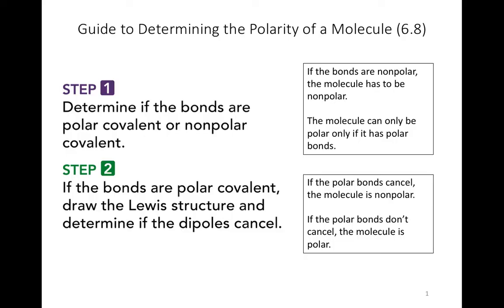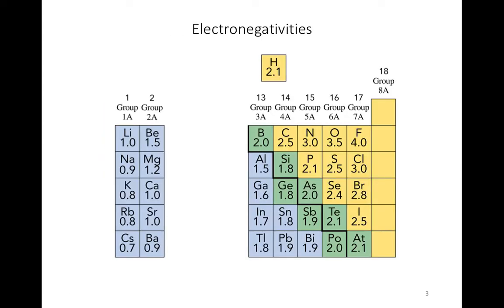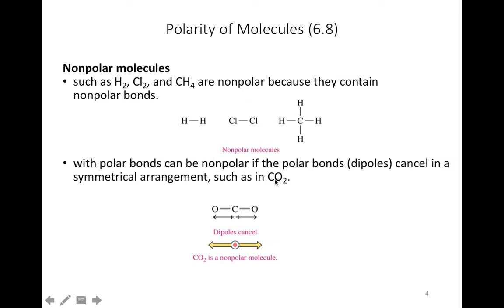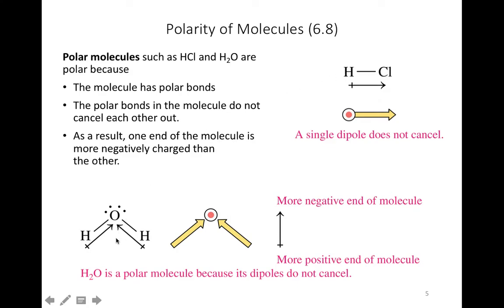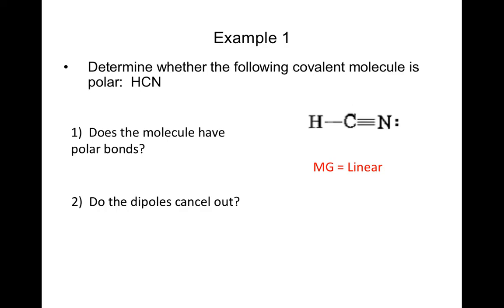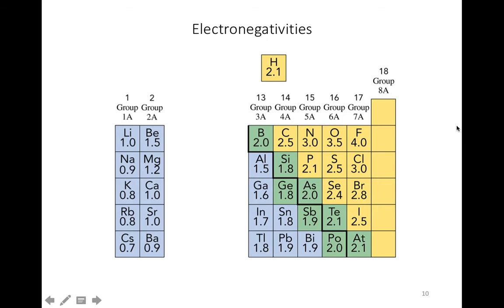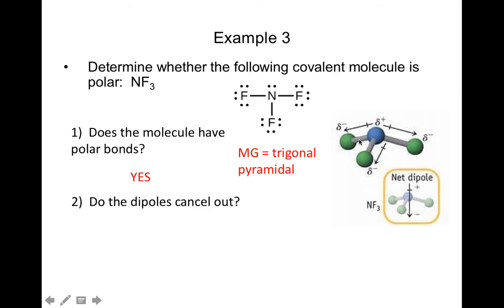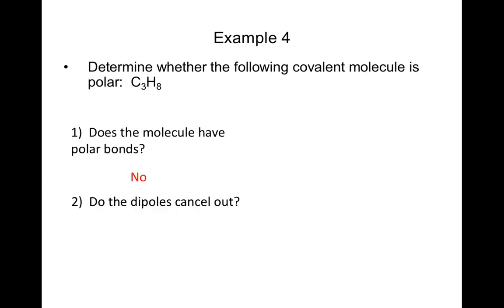Molecular Polarity 1151